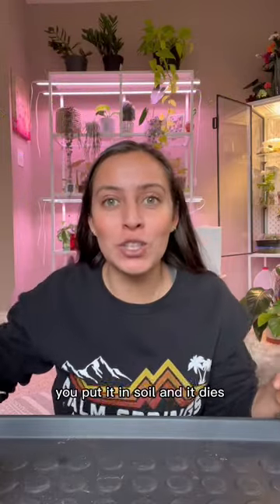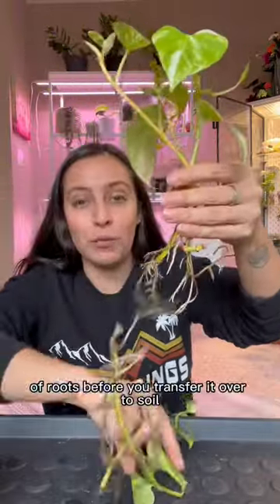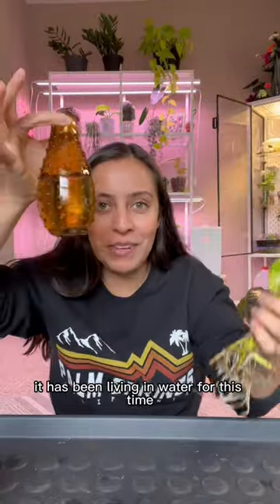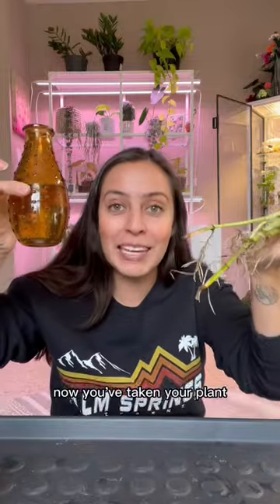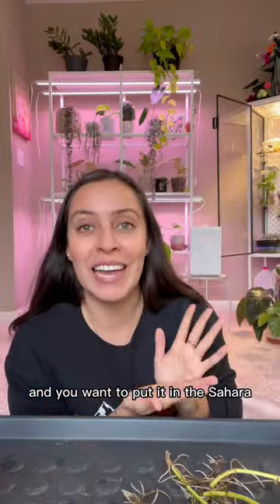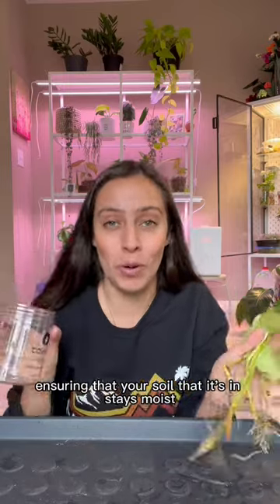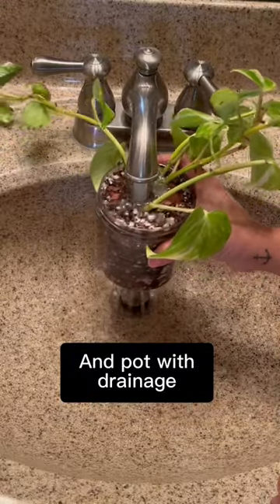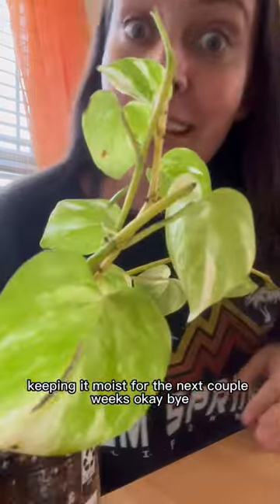Tips when transfer if props to water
You have some THIIIIICCCCCC roots!

Your roots are used to ample amounts of oxygen in the water so giving it a well draining mix and plenty of water for the next few weeks until it dries out will increase the success of your plant living. Don’t feel like you have to rush the propagation process, more roots, the more chances of success.

Once your plant is acclimated to the soil (give at least a couple of weeks) you can go from keeping moist to whatever the care need for the plant you are growing is.

You can make your own mix but I am currently trying out the tropical mix from sol soils.